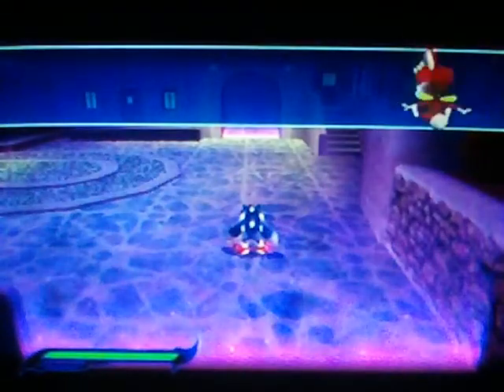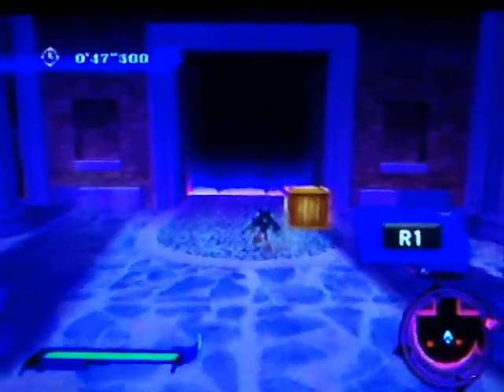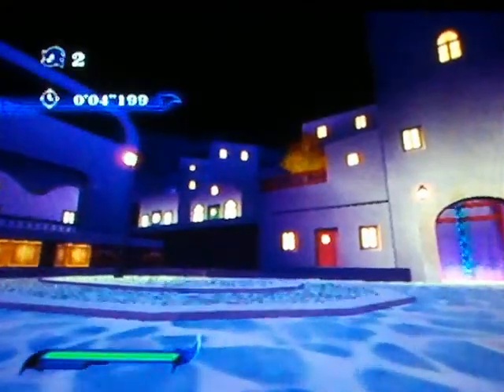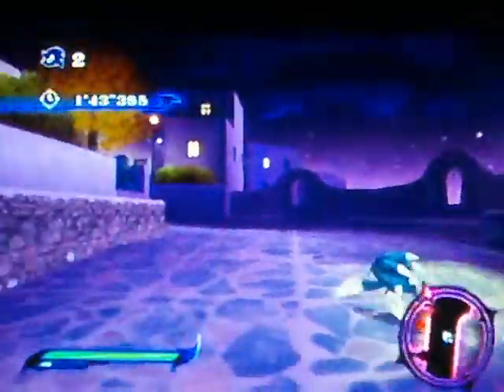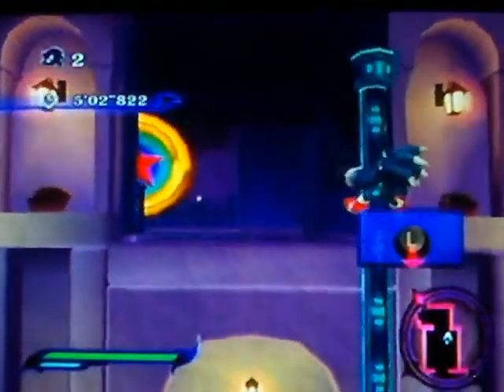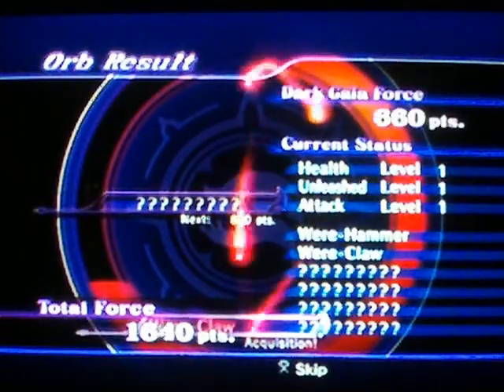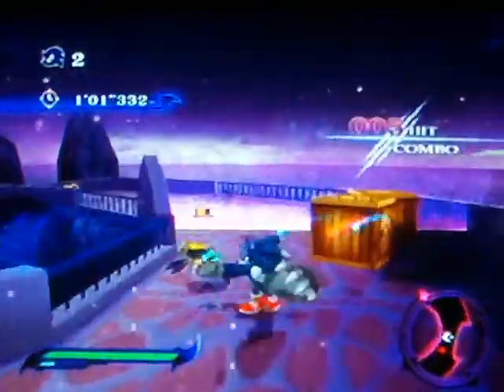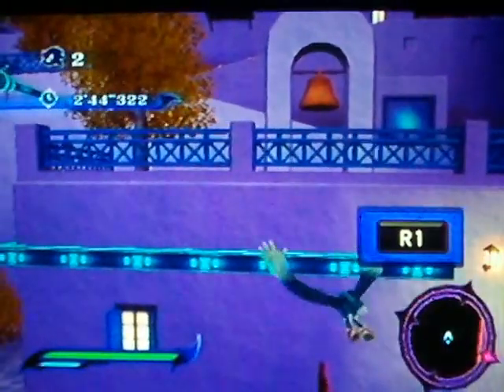Sonic Unleashed Part 5 (Fucking Navi)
we finish up some tutorial crap and head into the first night level